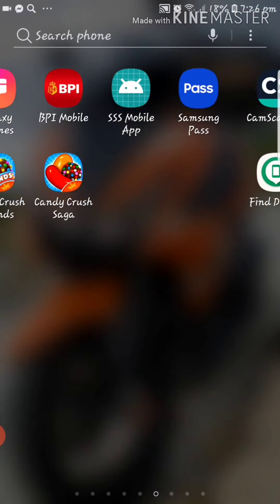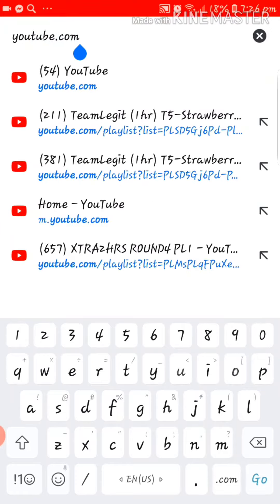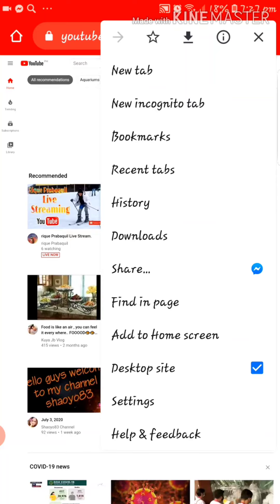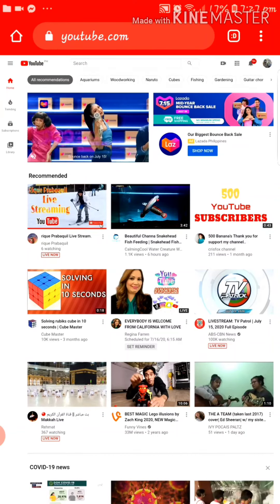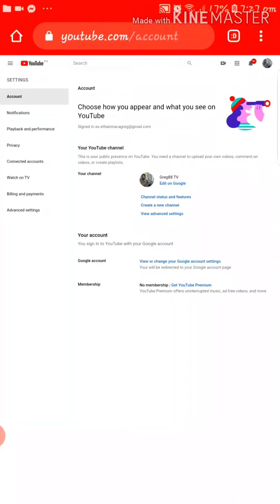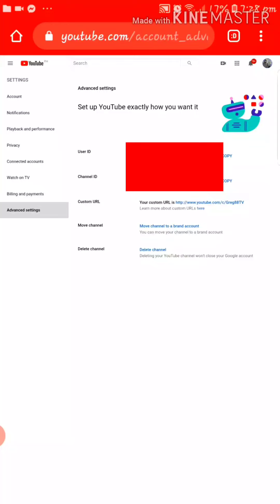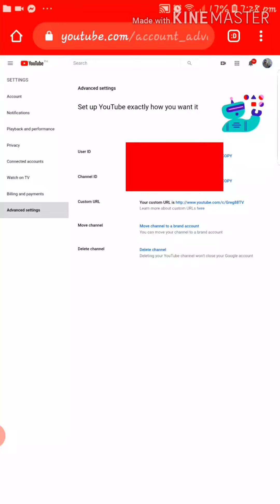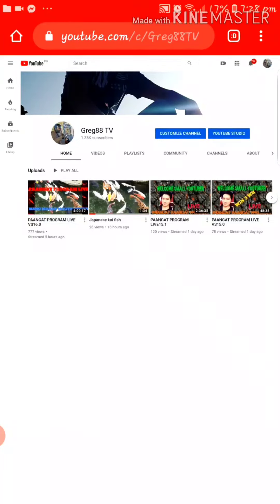Customized YouTube URL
shopee.ph/gregmaca88

How to customized your YouTube url.